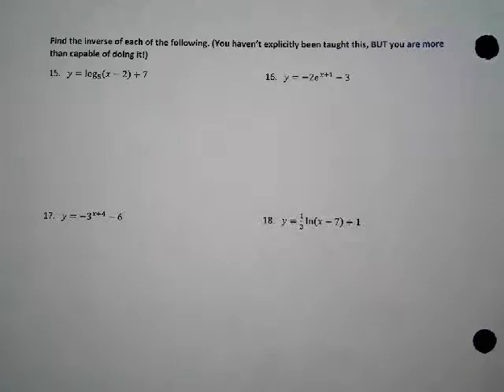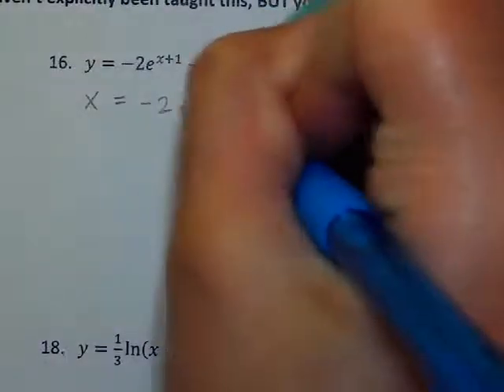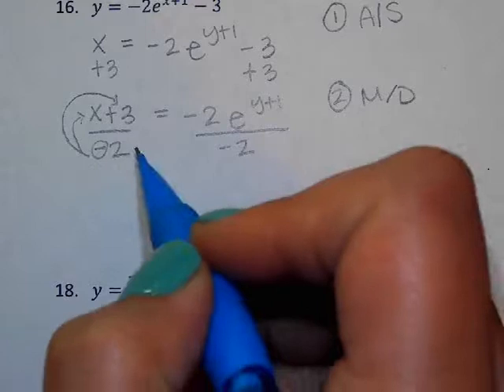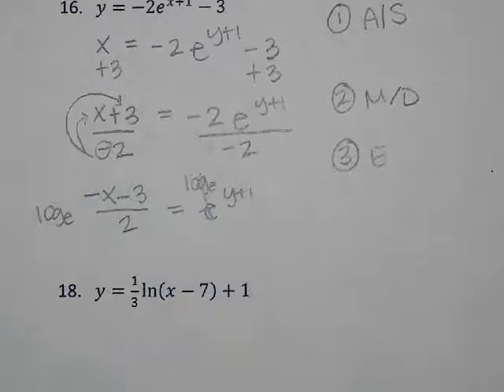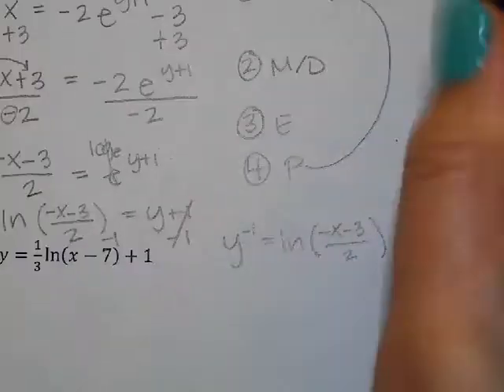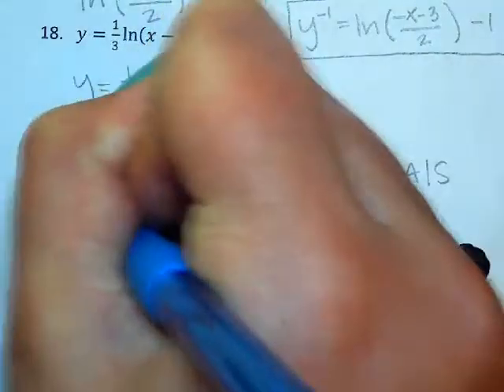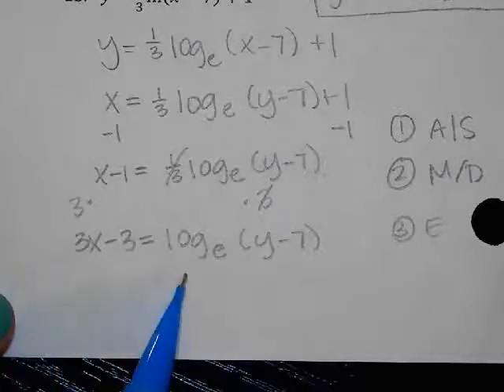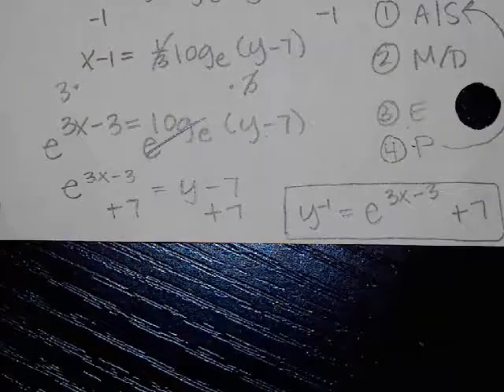Inverses of Exp/Log Functions Class Notes